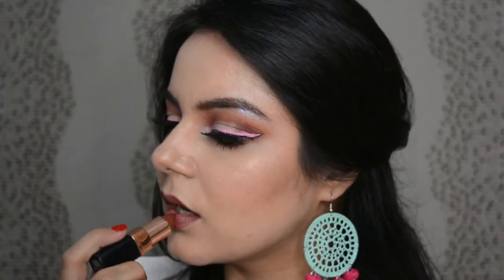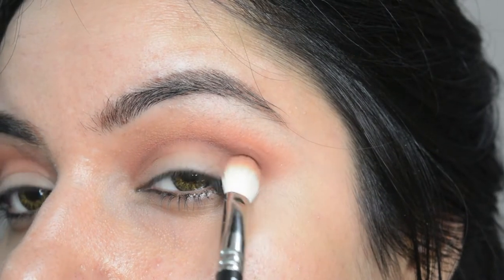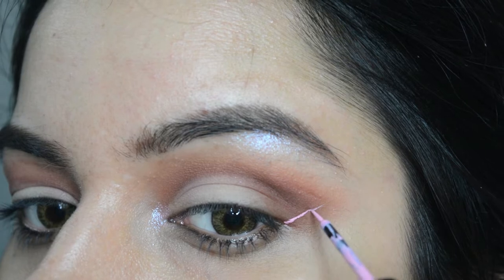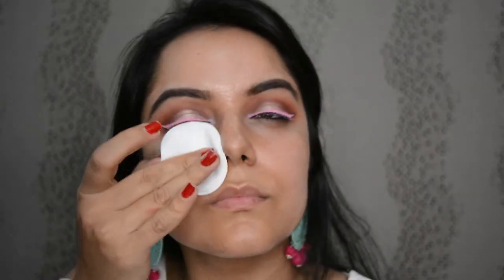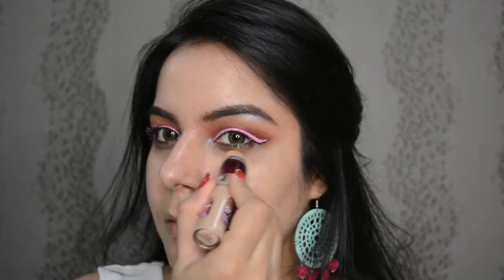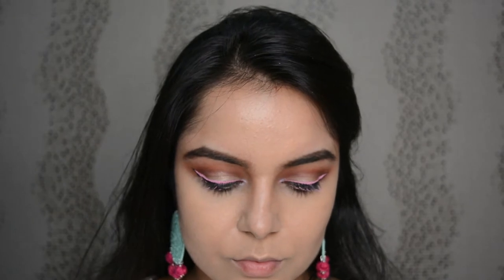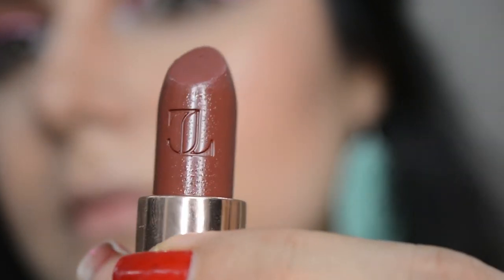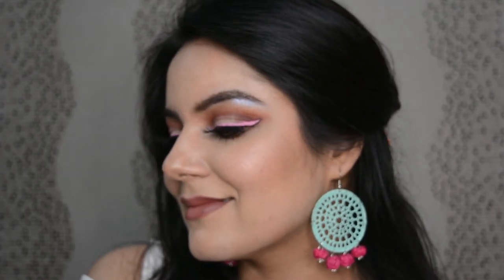Wearable Pink EyeLiner Tutorial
Try this funky makeup look that features the pink eyeliner and dark brown chocolate lips.
Products Used:
1. Huda Beauty Desert Dusk Palette
2. Clinique Gel Eyeliner
3. Huda Lashes- Scarlette
4. MAC Waterweight Foundation
5. The Bodyshop Ginseng and Rice Toner
6. Maybelline FitMe Foundation
7. NYX Highlight and Contour Palette
8. Kiko Milano-Arctic Peach Blucher
9. Bobbi Brown Highlighter- Pink Glow
10. JLOxInglot Lipstick- Brandy
11. NYX Lip Crayon- Honey